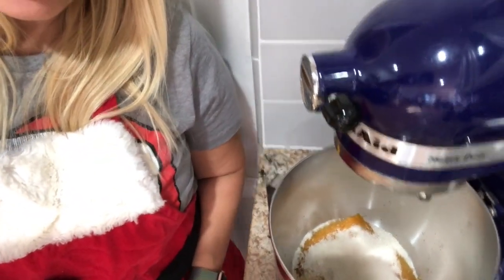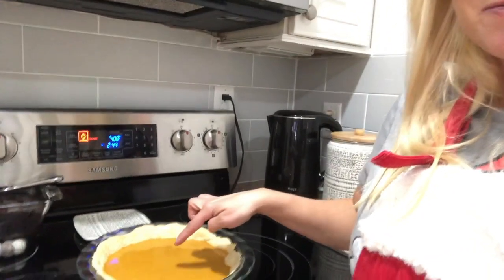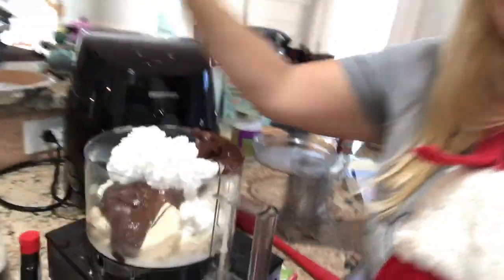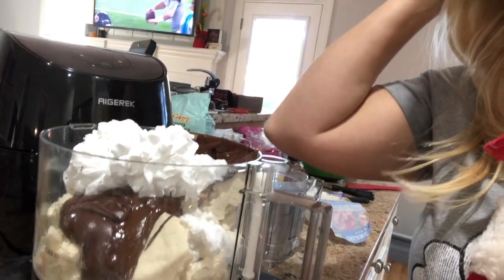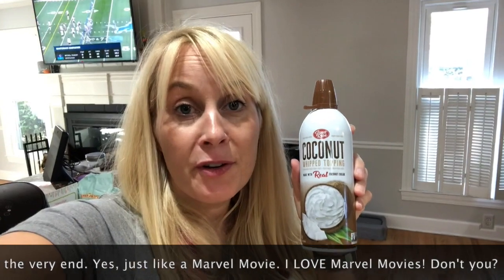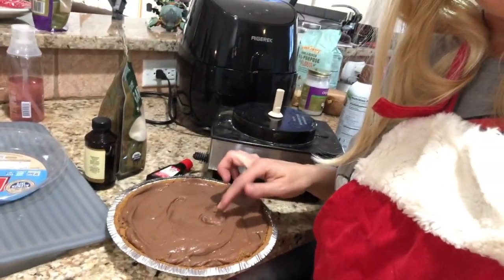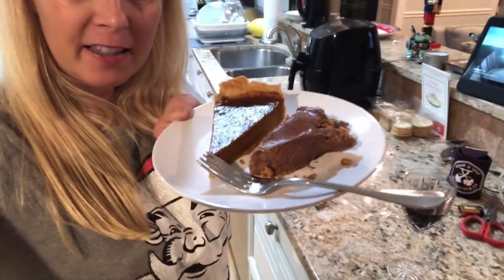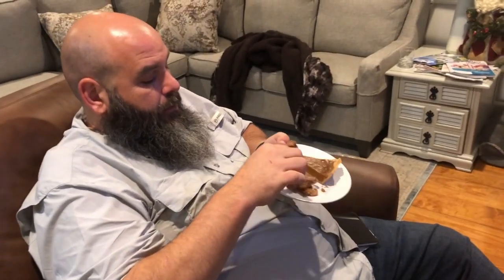Chubby Vegans Pie Recipes!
With a Special Thanksgiving Wish From Tom! LOL!